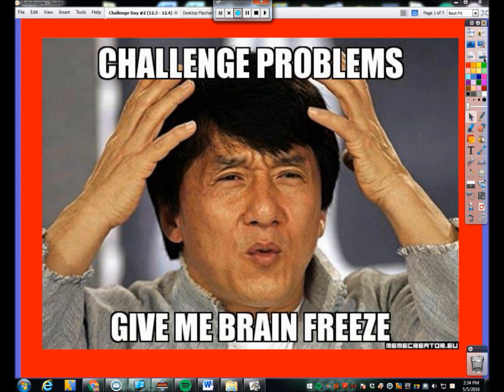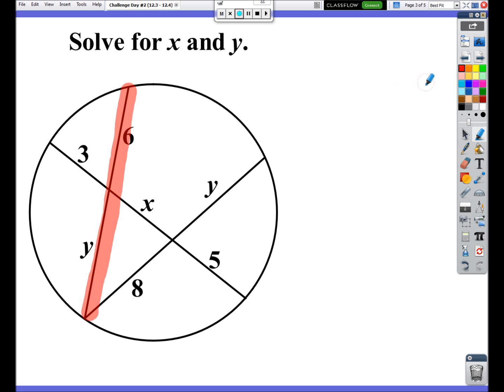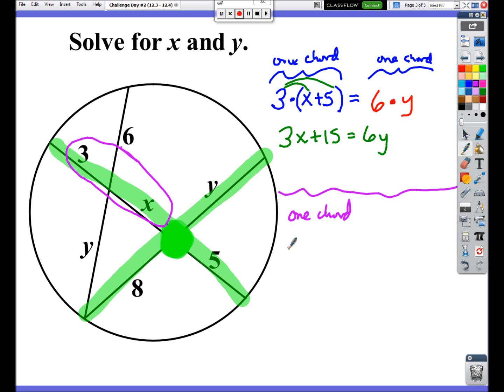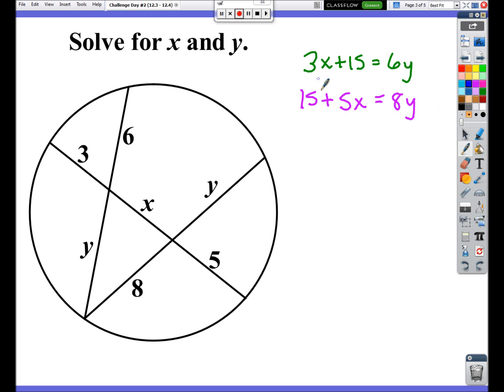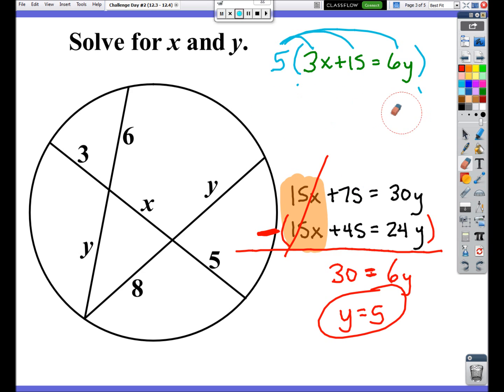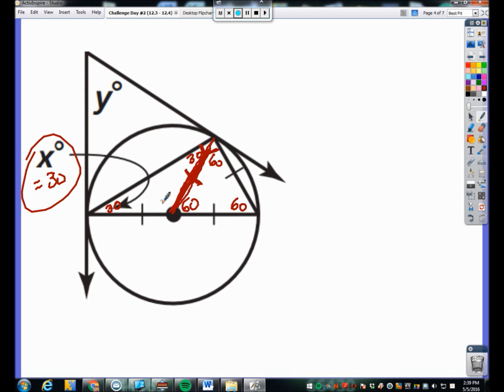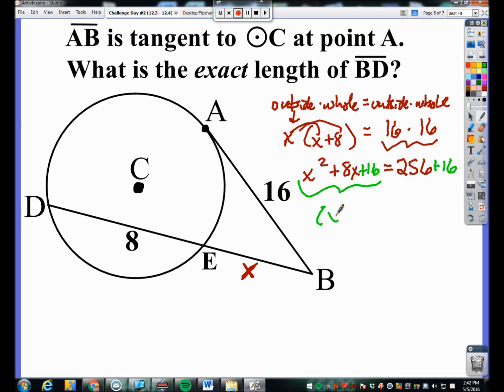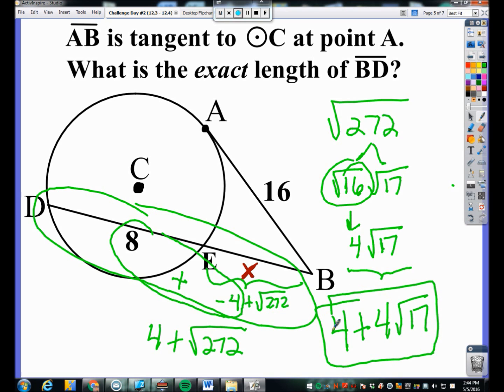Chapter K - Challenge Day #2 (Solutions)